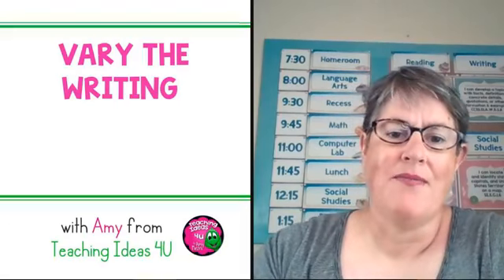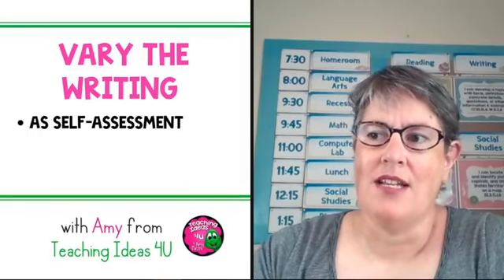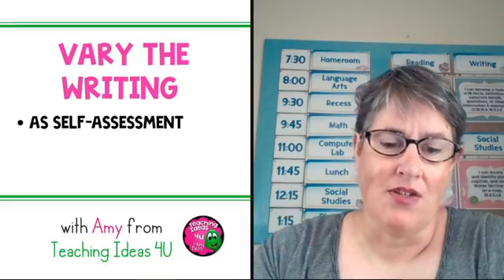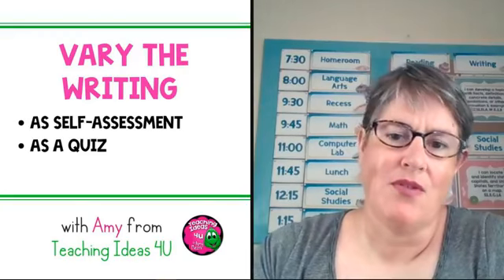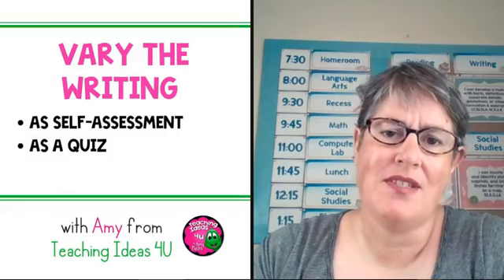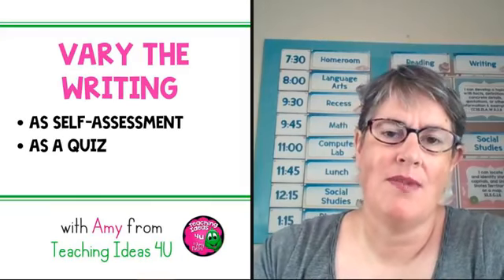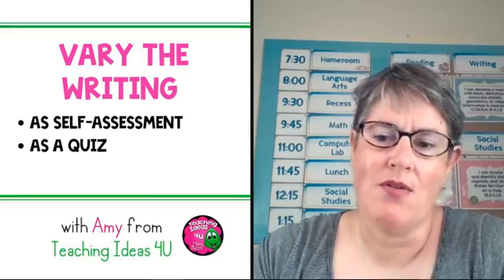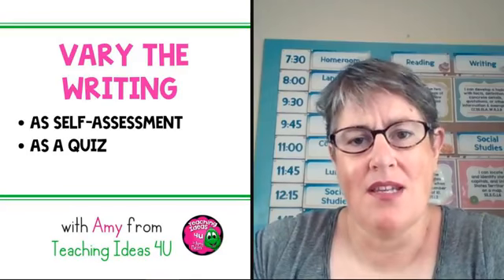Using Formative Writing Effectively in Any Class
Learn about the uses of formative writing in social studies or other content area, as well as different examples of formative writing that every teacher can use in their unitsl